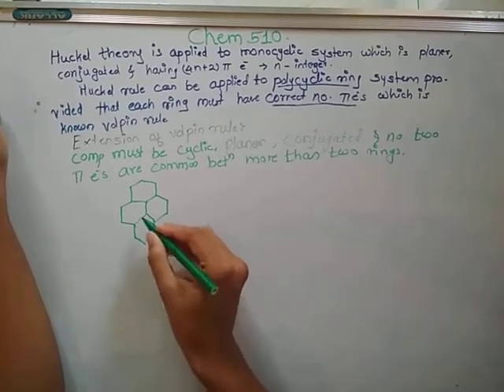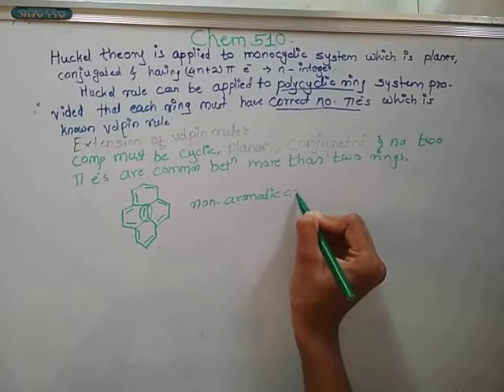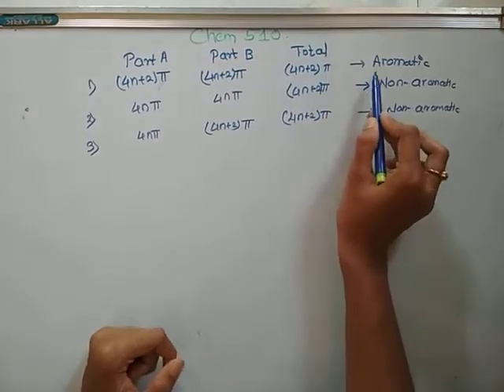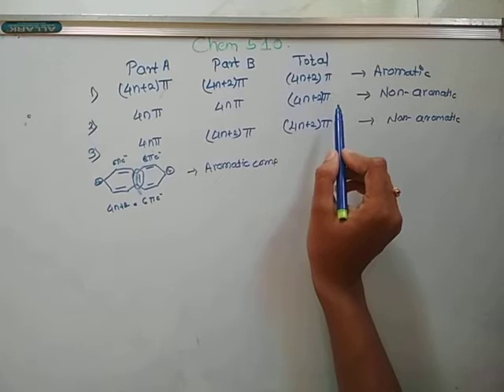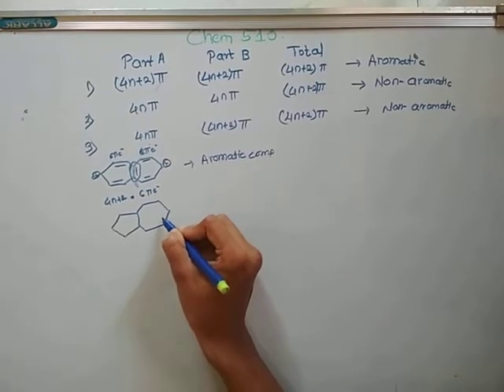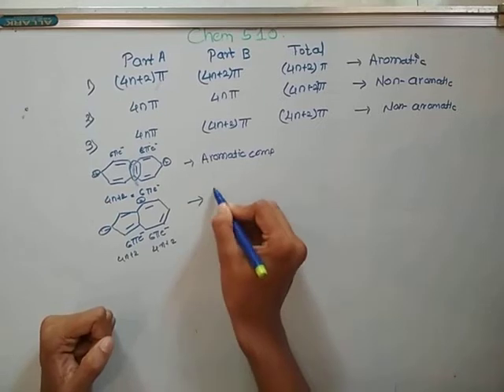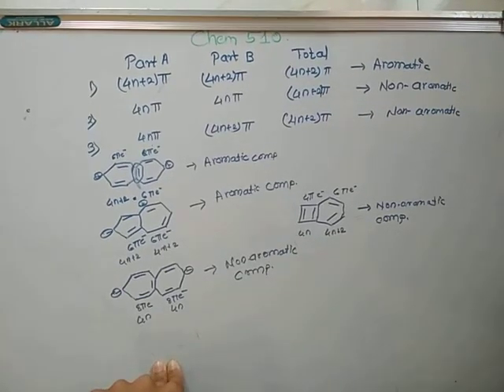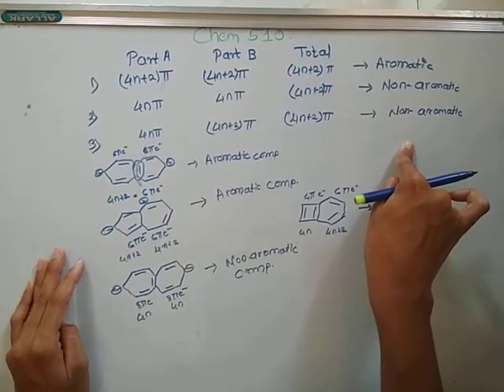Volpin Rule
MOT,organic Chemistry, Easy to understand, VCK

11th/12th/BSc/MSc/Chemistry/GATE/SET/NET/

 Chem510

Please set VIDEO QUALITY “320/480P”

I'm on Instagram as @chemystery510. Install the app to follow my photos and videos.